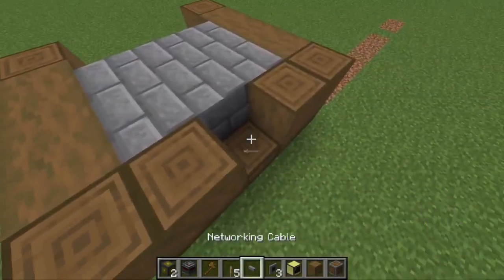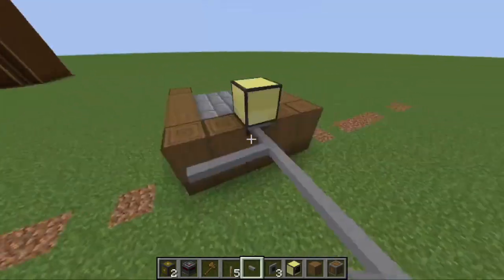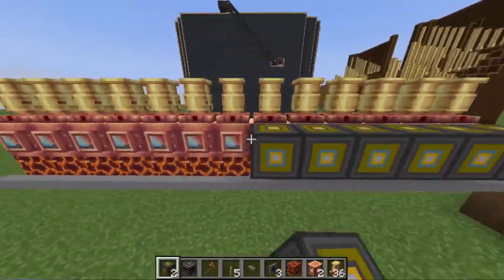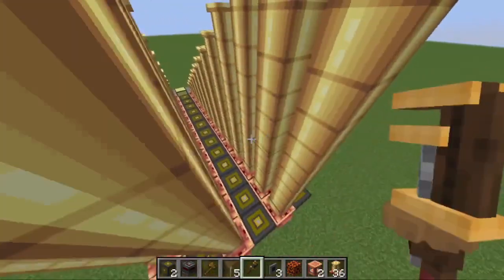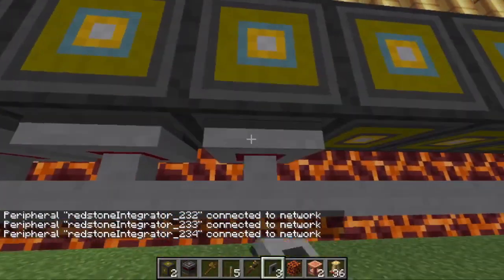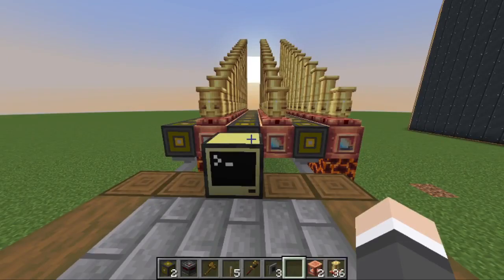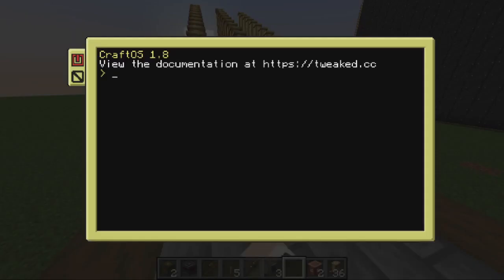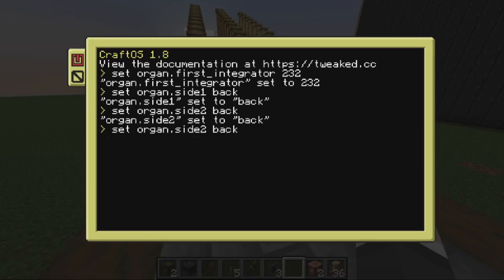How to build a PIPE ORGAN in MINECRAFT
apologies for the vaguely clickbait-y title, idk